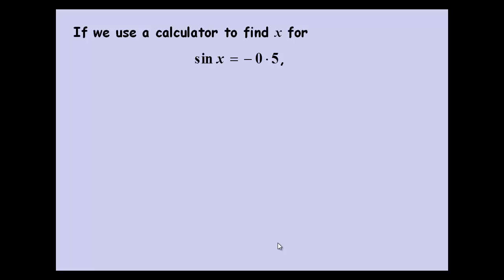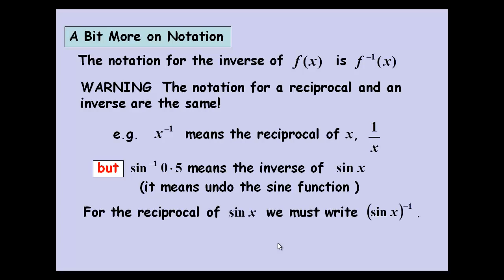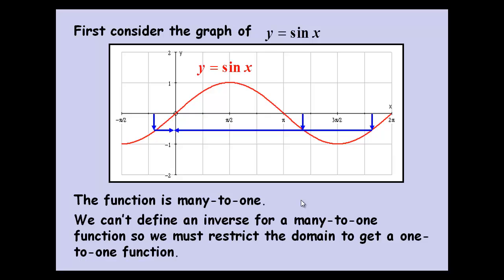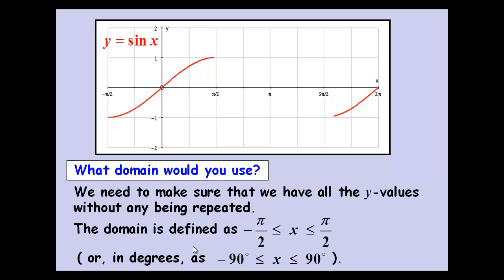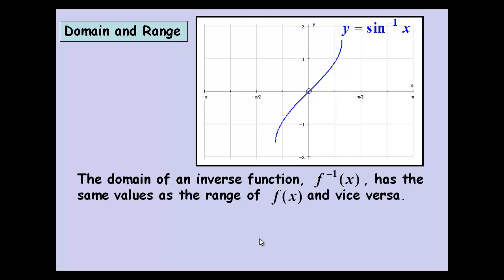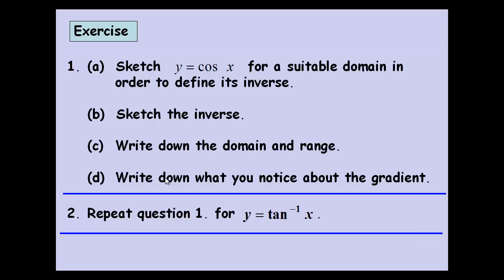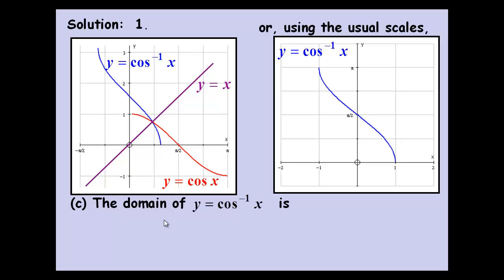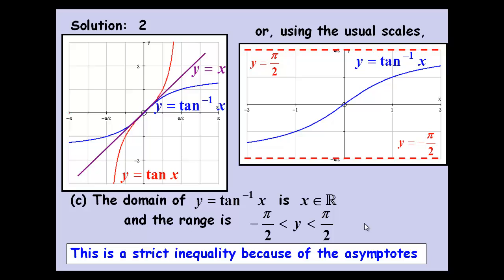inverse trig functions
graphs of inverse trig functions